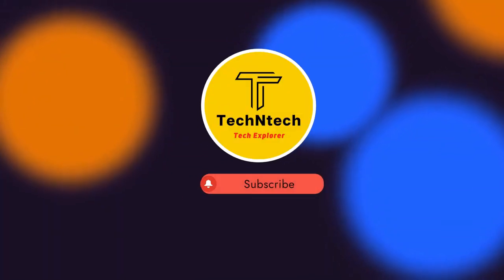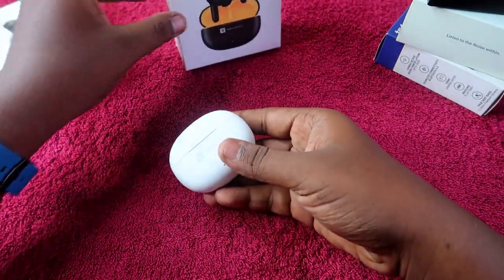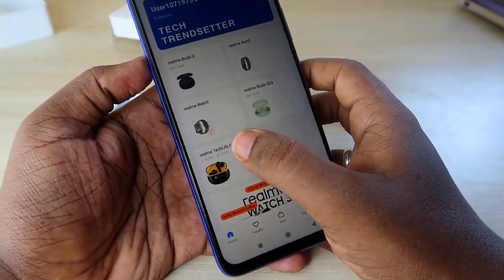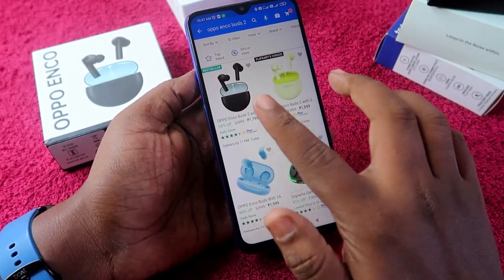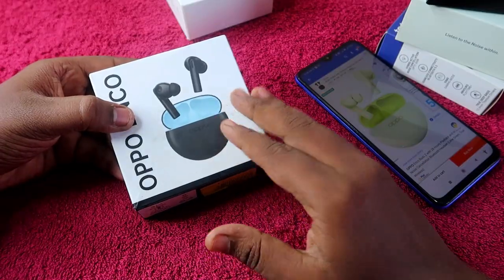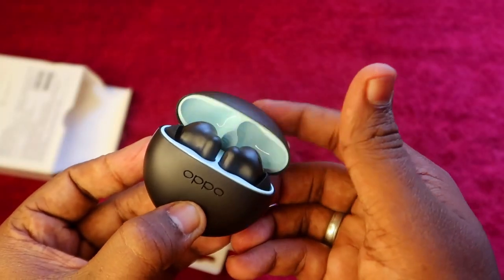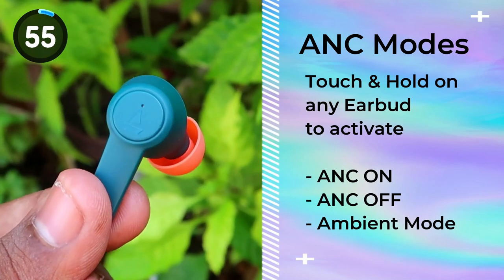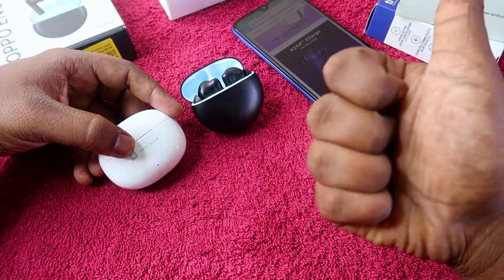Best TWS Airpods 1500 Rs Price | Must Consider these Earbuds before buying any other TWS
In this video, let me share the Best TWS Airpods to buy at 1500 Rs Price during this Amazon & Flipkart Summer Sale. There is a good price reduction on TWS Earbuds in this Amazon & Flipkart offer sales.

Oppo Enco Buds 2
Boat Airdopes 413 ANC, 25dB

Checkout our Amazon Store for Best Products I Reviewed
My All Time Favorite TWS Earbuds under 1500 Rs Price